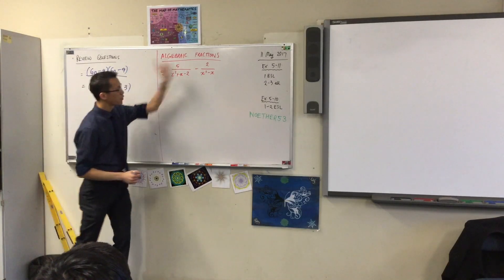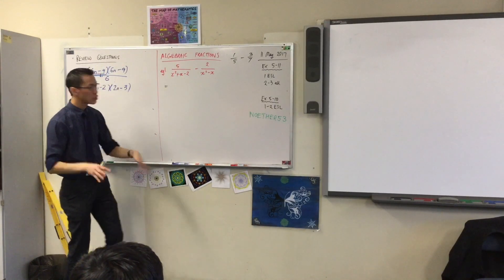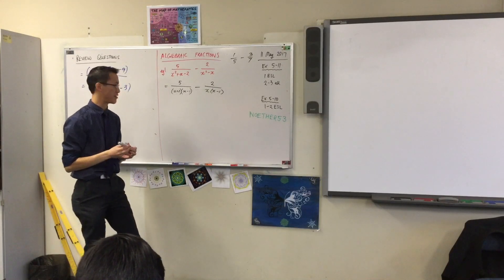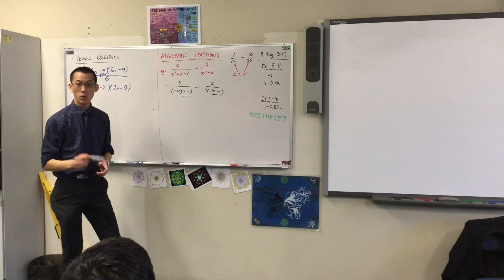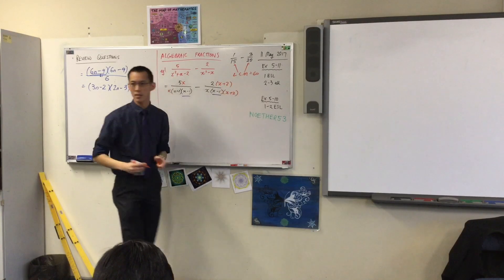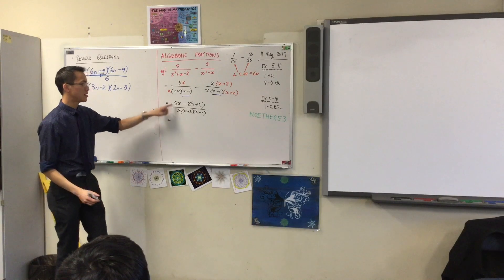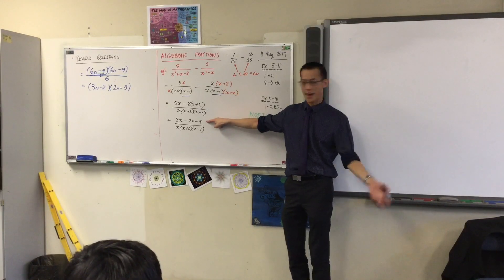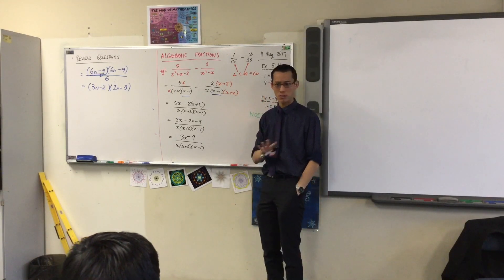Algebraic Fractions (1 of 2: Addition/Subtraction)